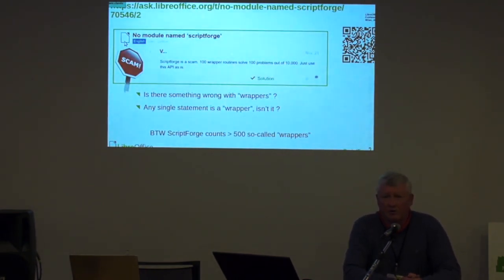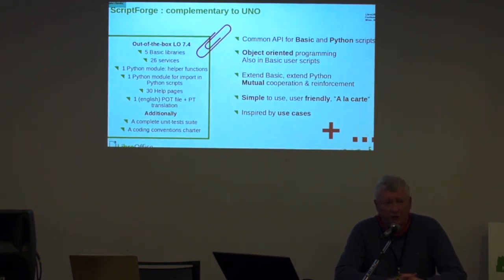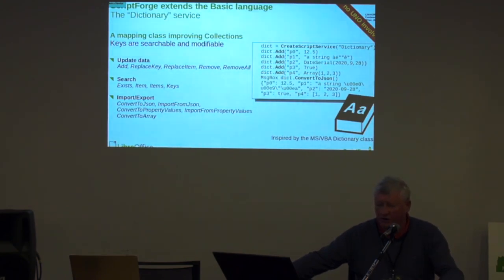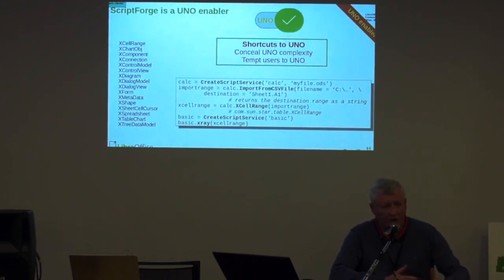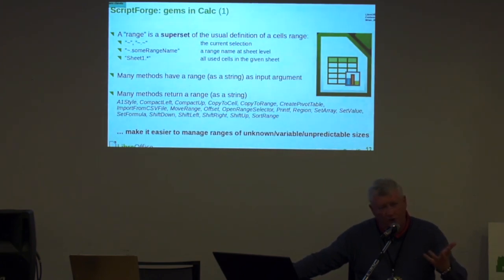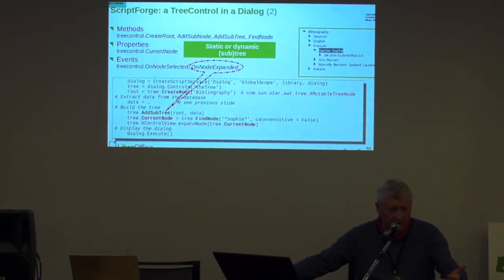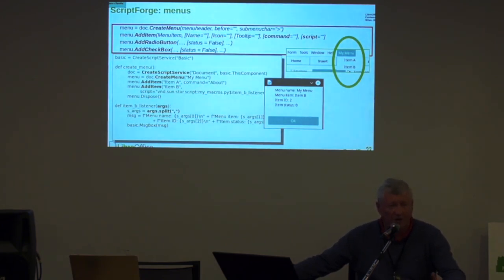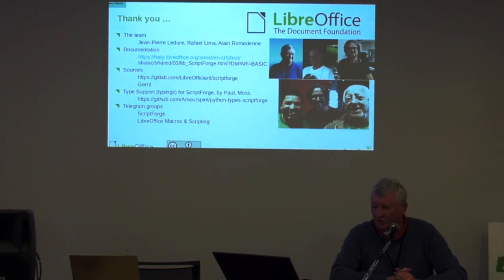Is ScriptForge really a scam? - LibreOffice Conference 2022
A session from the LibreOffice Conference 2022, in Milan, Italy. Presenter: Jean-Pierre Ledure